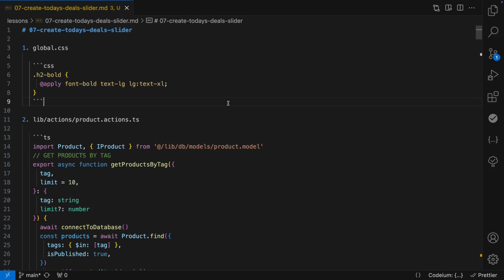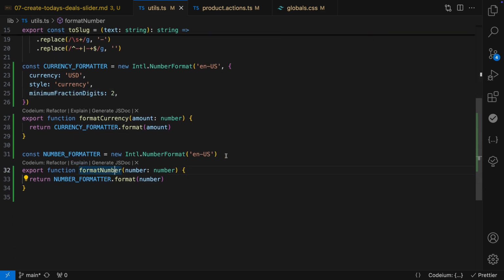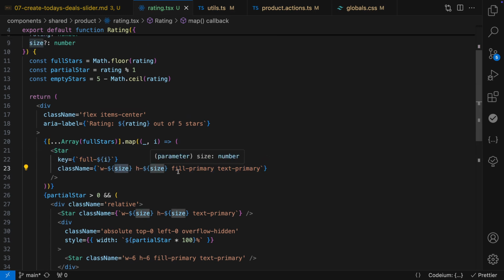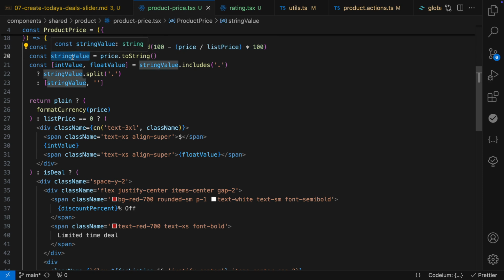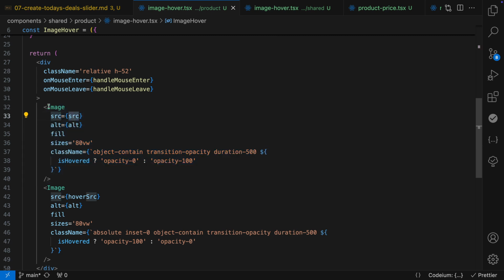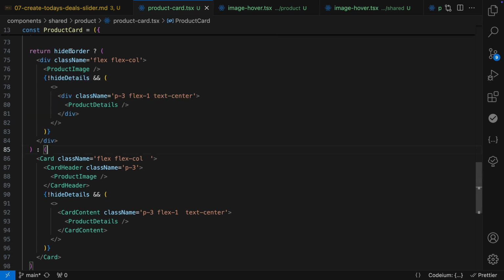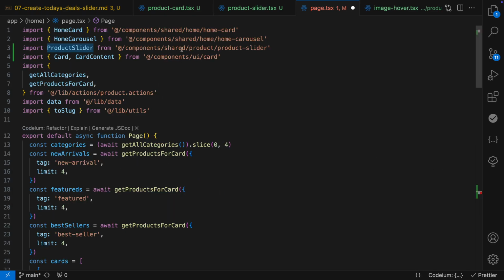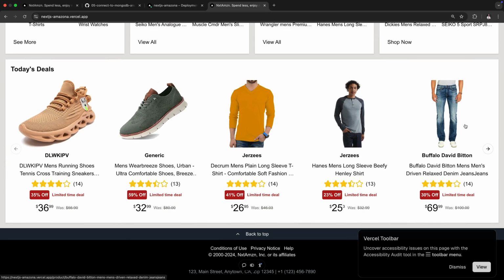07 create todays deals slider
Build Nextjs 15 ECommerce Website Like Amazon [New 2025]